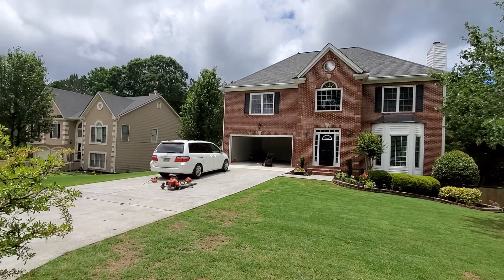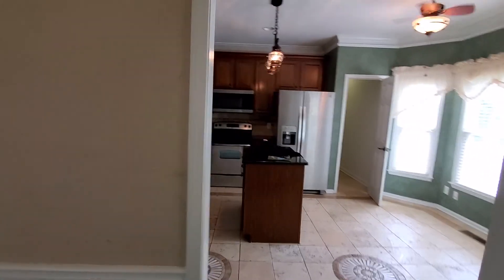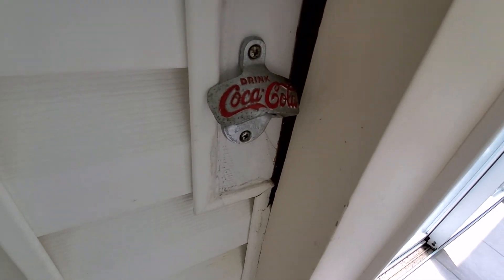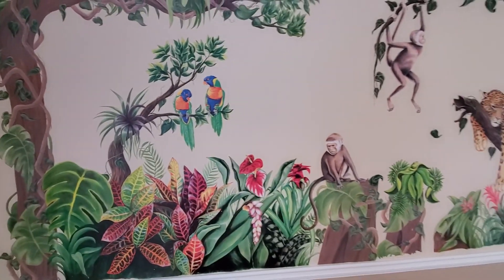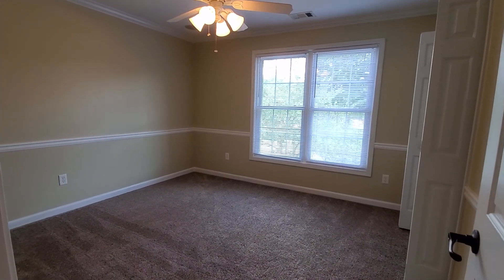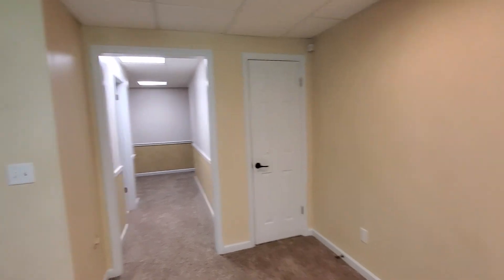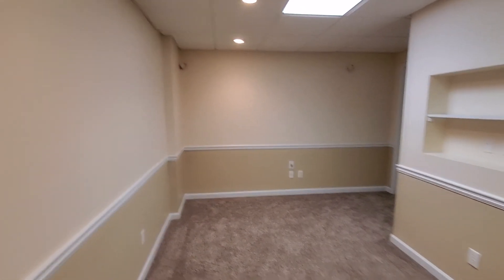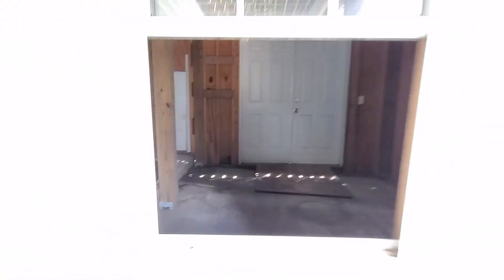Coming Soon, Powder Springs, 4 Bed with In-law Suite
Move-in ready 4 bed, 3 Bath coming soon in Powder Springs.  Flat, fenced back yard.

John Grimes, Realtor
BHGRE Metro Brokers